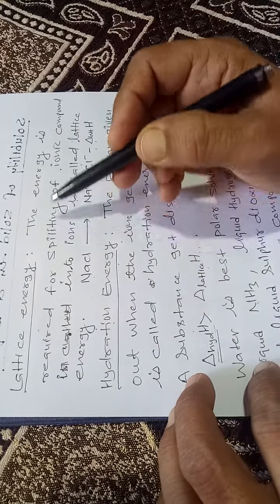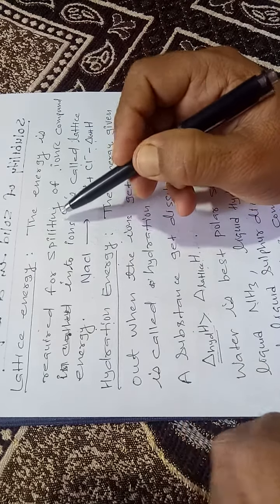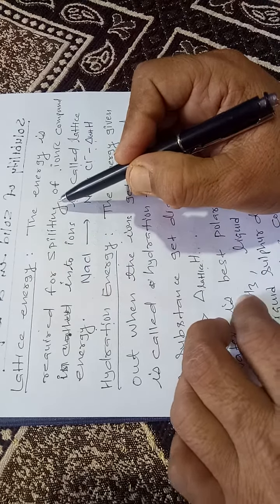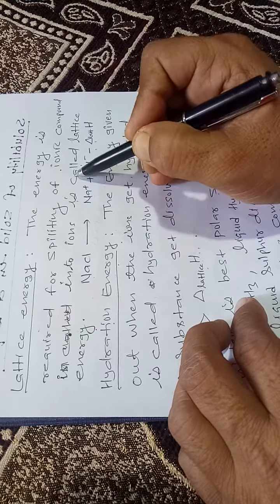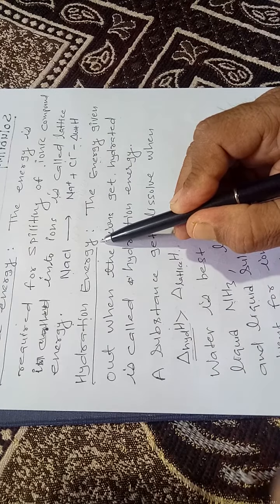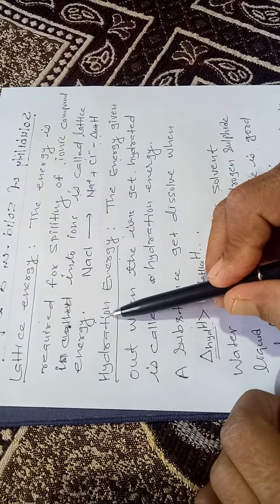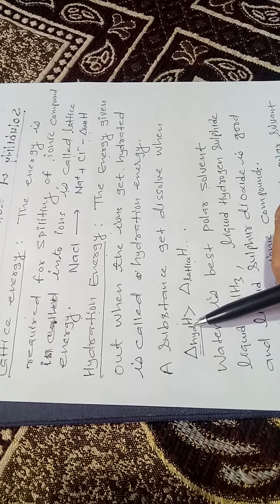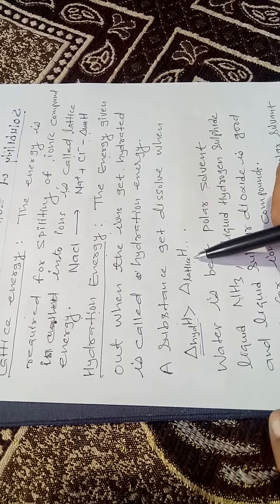Solution of solid and gas(2)